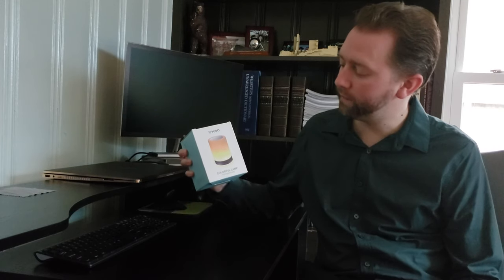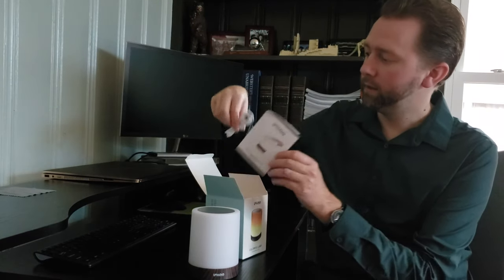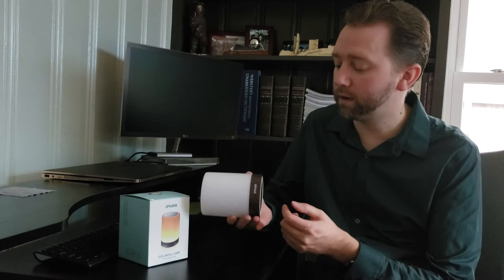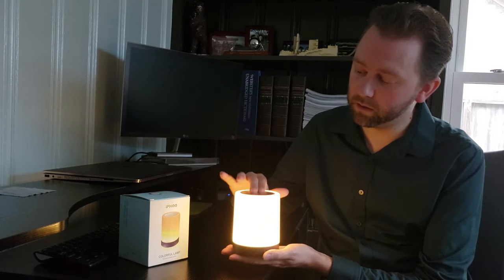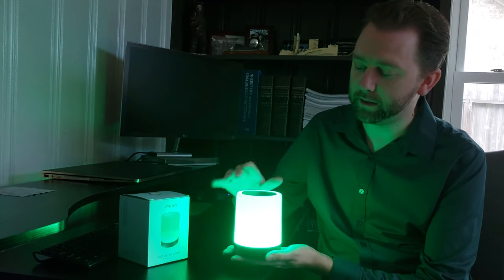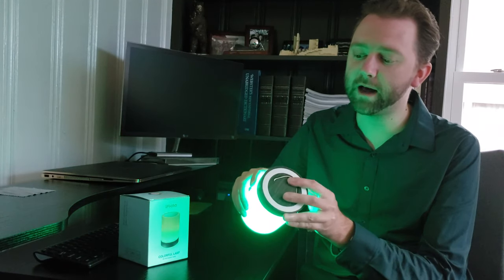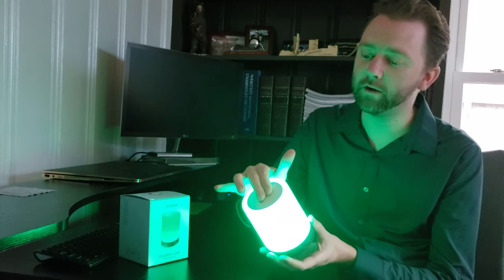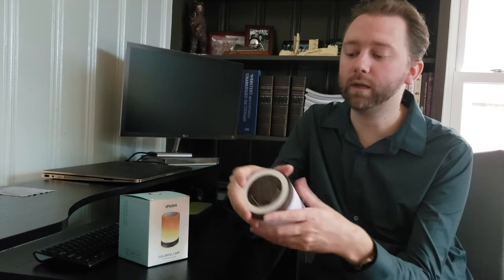LIGHT UP THE NIGHT - iFKoo LED Color Changing Lamp Review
The iFKoo is a colorful lamp that features 7 LED color changing options.  I find this great for camping (hang in your tent) or as a kids night light.  It features a 2200 mAh battery that last all night and is easily rechargeable with a standard USB cord.  My only complaint is the touch sensor on the top can be hit or miss on the sensitivity of the touch.

☛ Product featured in this video (Amazon)